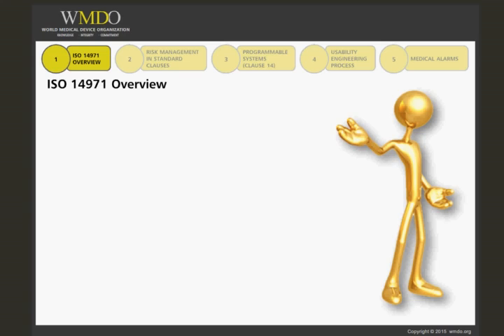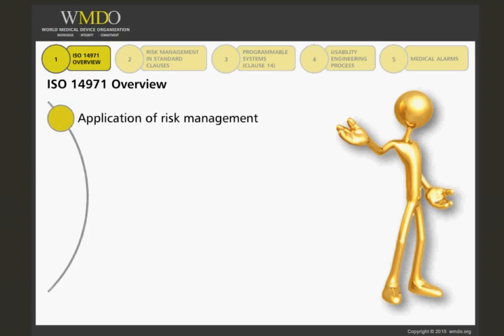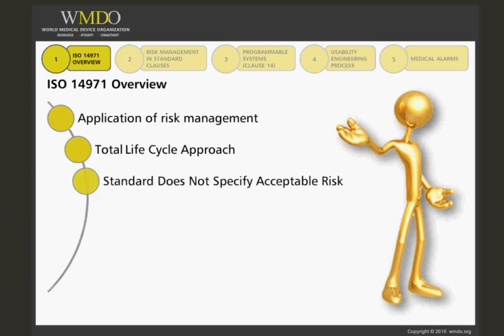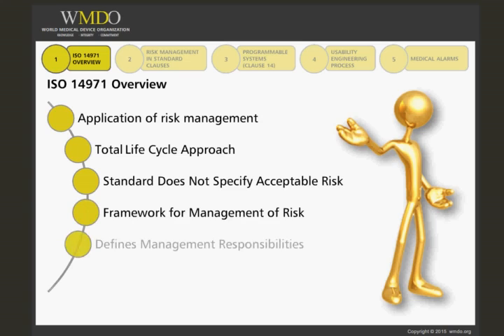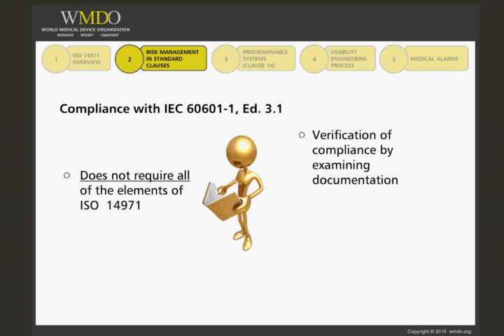IEC 60601-1 Ed 3.1 - Risk Management and General Requirements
Course Description:

This second course in the IEC 60601-1 Edition 3.1 compliance program offers an in-depth review of risk management’s function in the standard. It also examines the relationship between IEC 60601-1 Edition 3.1 and the ISO 14971 risk management standard for medical devices.

The latter part of this course reviews the general requirements needed to move onto the next courses (which cover more practical aspects of the standard).

The following general requirements are covered:

    Philosophy of the standard
    Classifications
    Basic terminology
    Markings on the inside and outside of the equipment
    Markings of controls and instruments
    Safety signs
    Indicator lights
    Accompanying documents